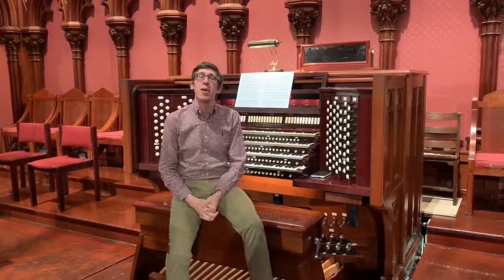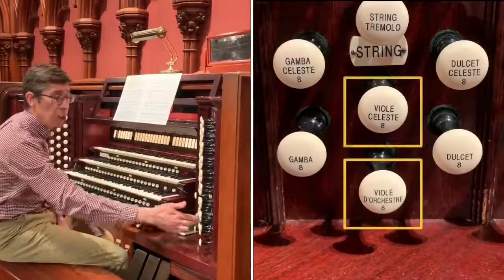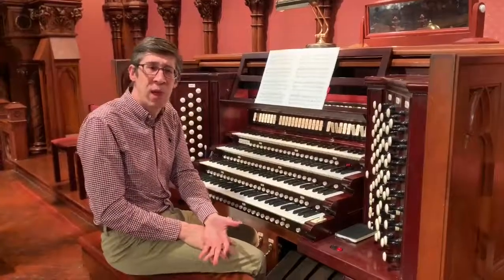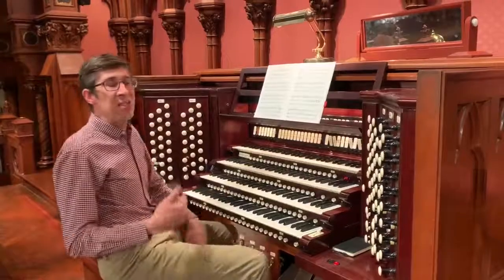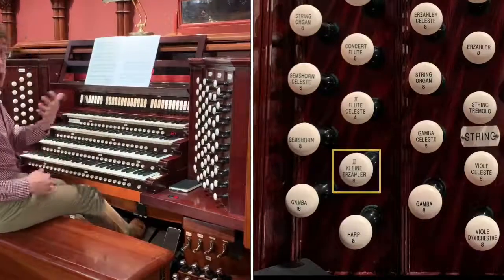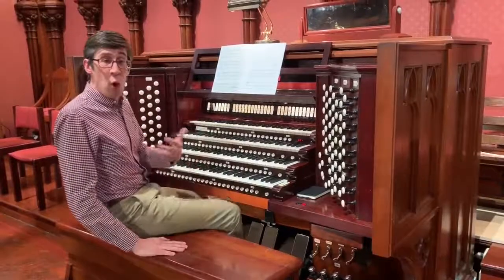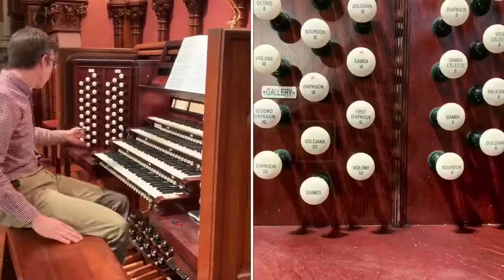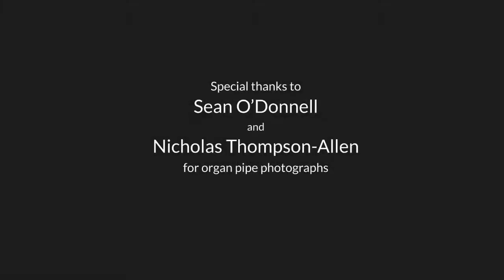Worship Matters: EM Skinner Pipe Organ Part IV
In this edition of Worship Matters, we conclude a servey of the E. M. Skinner pipe organ at Old South Church with a look at the amazing variety of 'string' tone available on the instrument. These sounds, especially when used together, are suggestive of the massed strings of an orchestra.